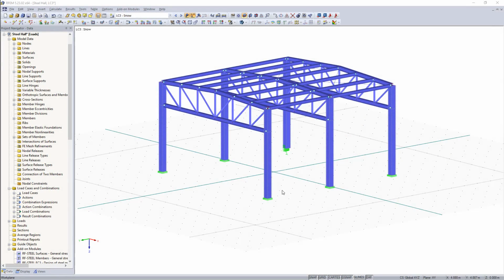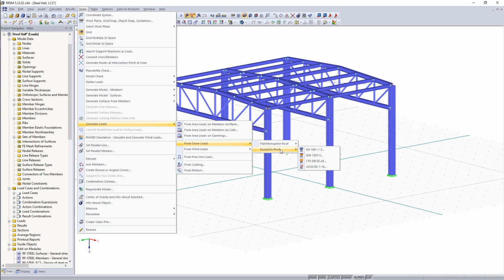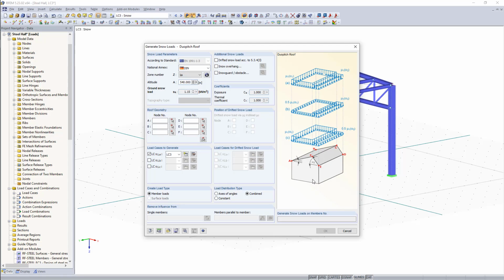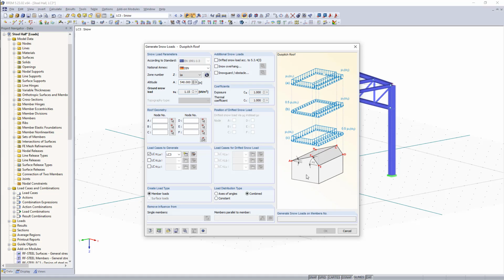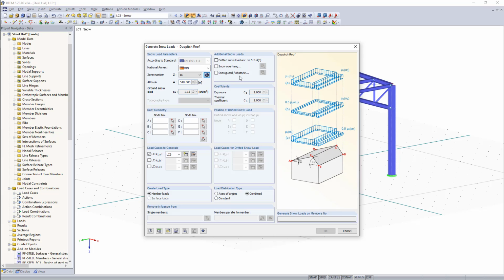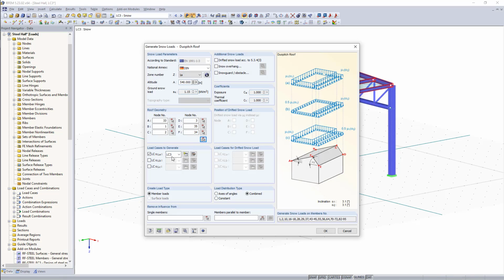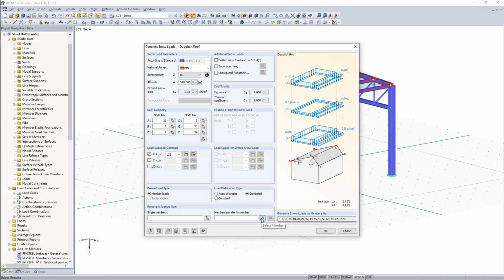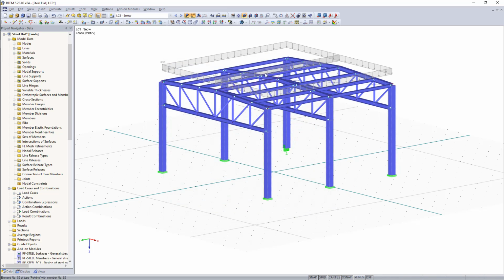[EN] T&T 007 | Cargas – Gerar cargas de neve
O vídeo mostra a geração automática de cargas de neve utilizando o gerador de cargas no RFEM. Como exemplo, é determinada a carga de neve para um pavilhão de aço tridimensional de acordo com o Eurocódigo.

A série de vídeos "Dicas e truques" apresenta funções e ferramentas úteis que podem ajudar a aumentar a produtividade e a expandir os conhecimentos já adquiridos.

► Agradecemos os seus comentários e gostos.